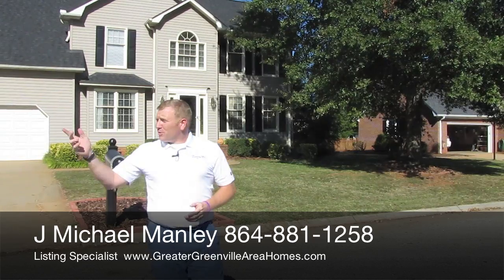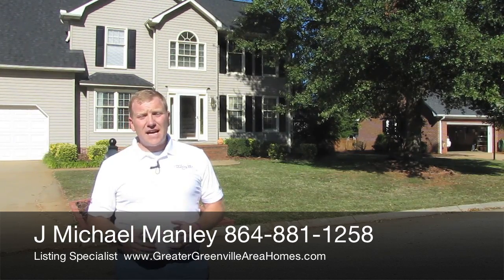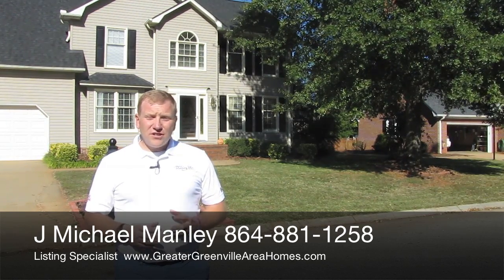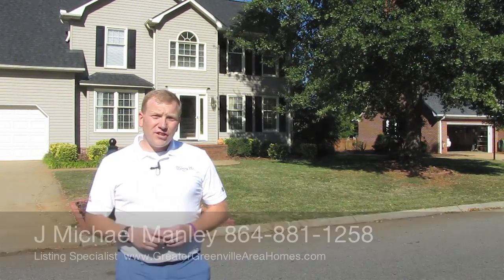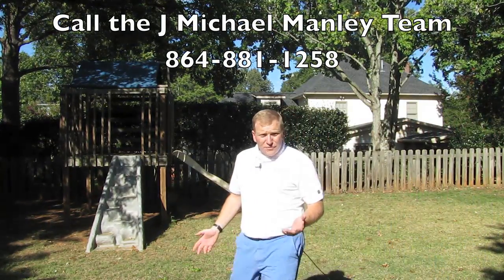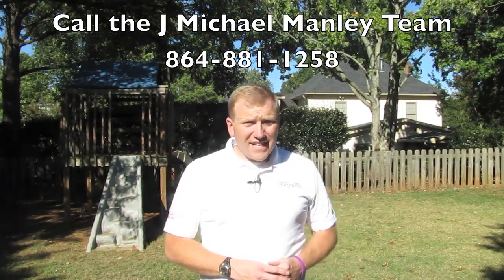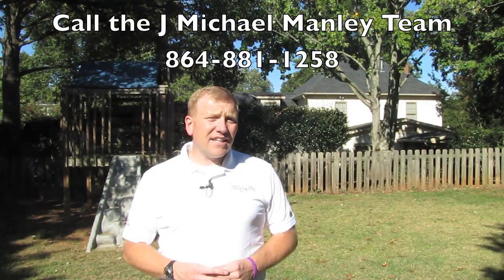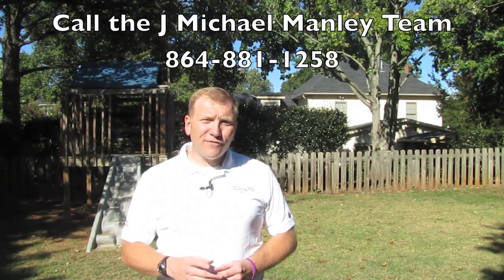Great Greenville Home Close to Shopping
Price improvement!

Visualize the vibrant charm with this freshly-decorated 5BR/2+BA two-story. This gracious home provides designer decor touches, hardwood flooring and
master suite. Generous floorplan. Cozy fireplace. Light and airy design, private den, whirlpool tub. Dual Vanities, soaking tub, master bath. Cheery breakfast
nook, food storage area, breakfast room. Deck, little-care yardscape, fencing. Come see this gorgeous ambiance and so much more!back porch. Incomparable grace and comfort.